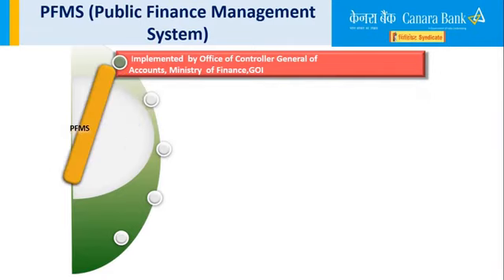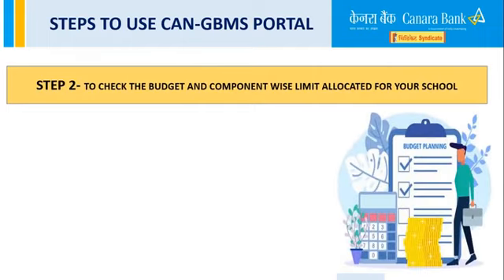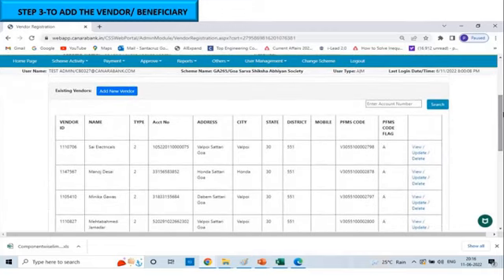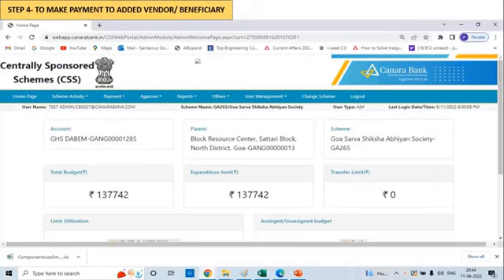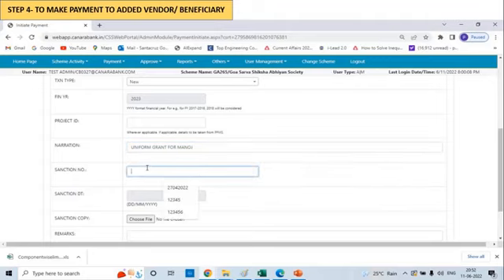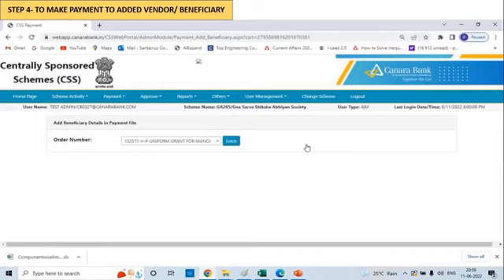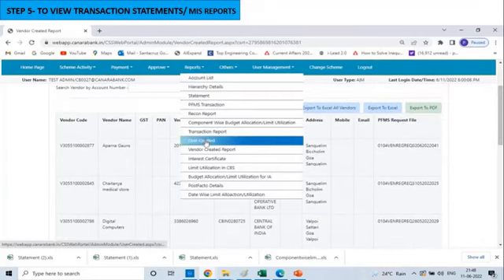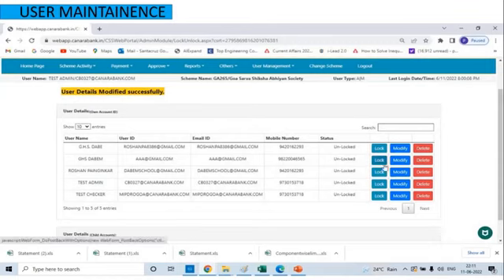Goa Samagra Shiksha Canara Bank CSS portal useage